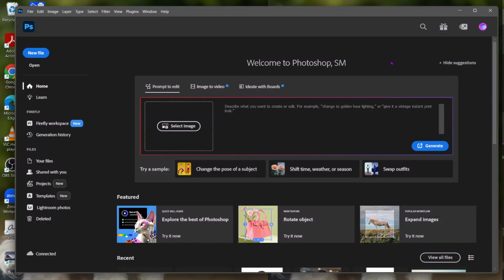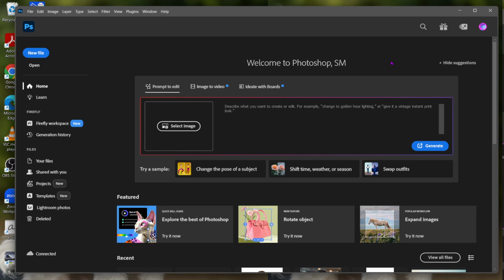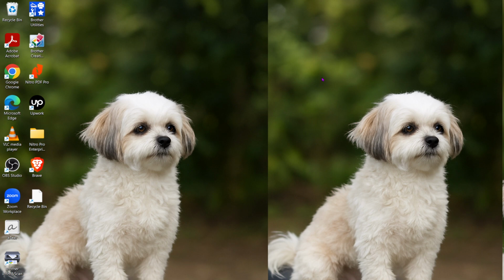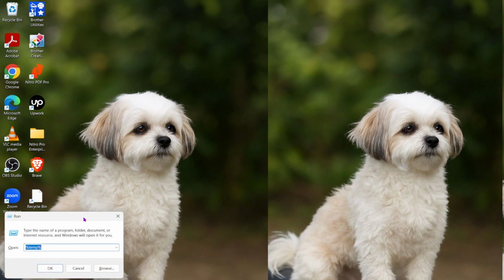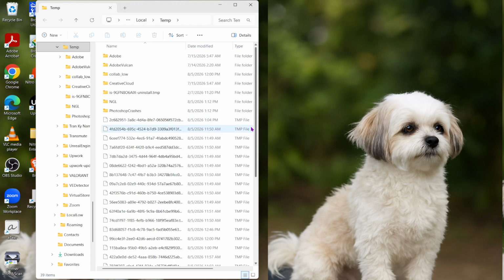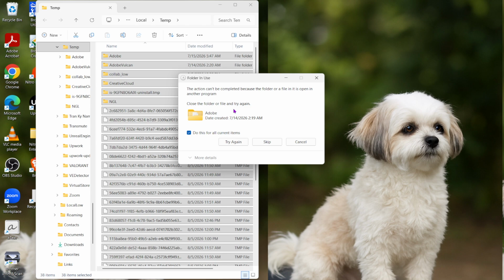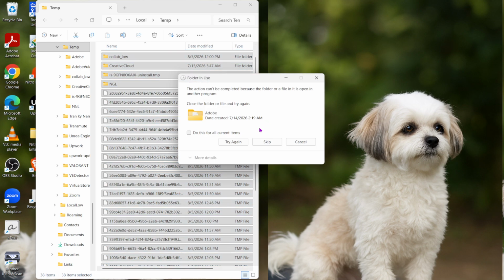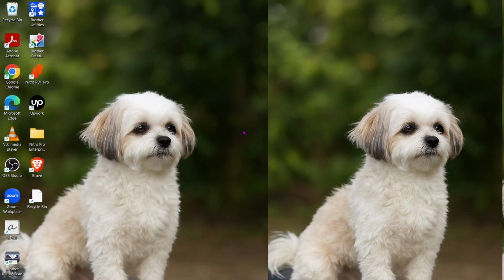How to Delete Photoshop Temp Files From Disk Step By Step - 2026 Guide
In today's video, I'll show you how to remove Photoshop temporary files and free up space on your computer. If Photoshop is running slow, taking up too much storage, or showing performance issues, clearing temporary files can help improve your workflow.

In today's tutorial, you'll learn:

✅ What Photoshop temporary files are
✅ How to remove unnecessary temporary files
✅ How to free up storage space used by Photoshop
✅ How to improve Photoshop performance
✅ Tips for keeping your Photoshop workspace running smoothly

This beginner-friendly guide is perfect for photographers, designers, and anyone using Adobe Photoshop regularly. Whether you're dealing with slow performance or simply want to clean up your system, this step-by-step tutorial will help you manage Photoshop files more efficiently.